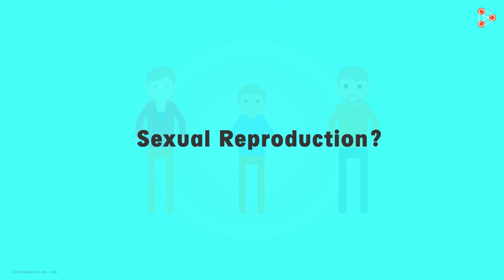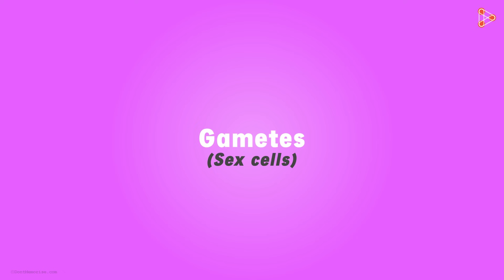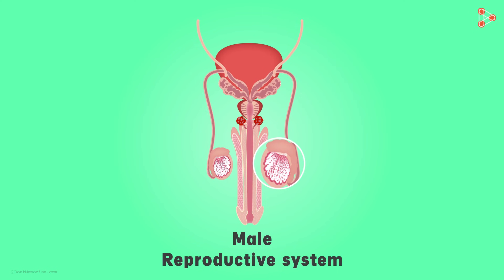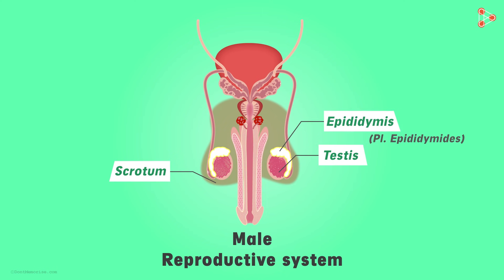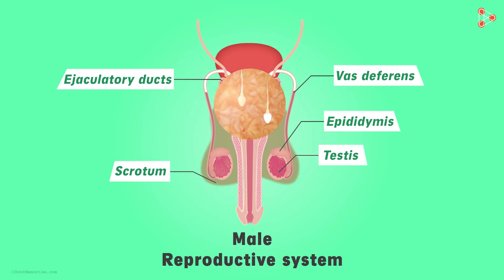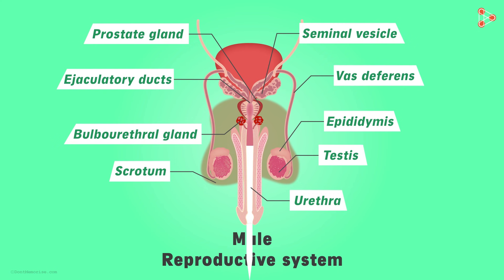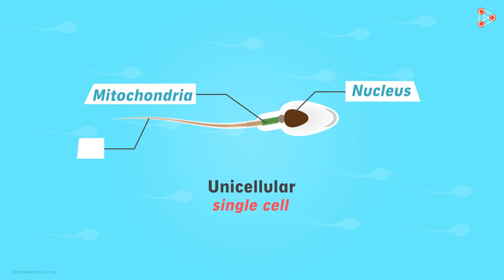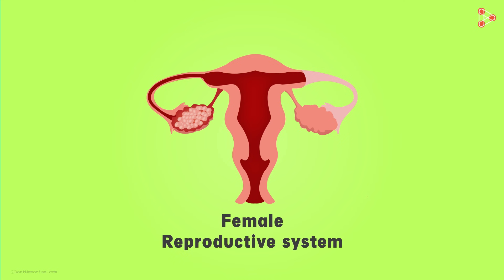Male Reproductive System | Don't Memorise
Along with the other systems, the Reproductive system is also an important one in a living body. In Humans, like other higher animals, the Male and Female Reproductive systems are completely different. Watch this video to get introduced to the Physiology and Anatomy of the Male Reproductive system in detail.

To learn more about Reproduction, enroll in our full course now

In this video, we will learn:
0:00 sexual reproduction
1:06 fusion of gametes
1:22 what are gametes - sperms & ovum
1:59 male reproductive system
2:02 testes or pair of testicles
2:22 scrotum
Formation of semen
2:42 epididymis and vas deferens
3:03 ejaculatory ducts
3:36 seminal vesicle & prostate fluid
4:14 Cooper's gland
4:50 structure of sperm